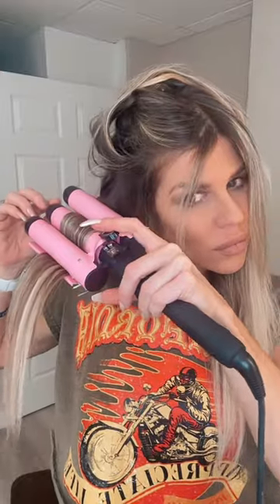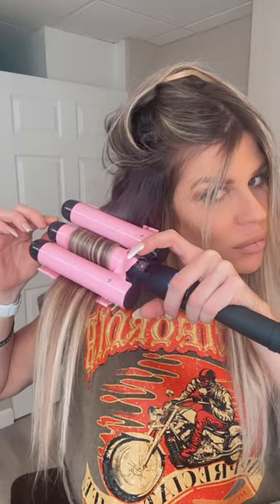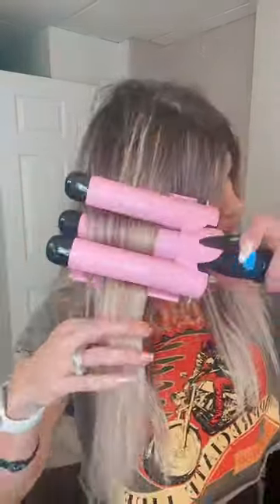Babe Waves 3 Barrel Curling Iron Review with Robbie Sue from Twisted Sisters Salon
Unleashing Effortless Waves: Babe Waves 3 Barrel Curling Iron Review

A Game-Changer in Hair Styling

Today, I'm thrilled to introduce you to a game-changing hair styling tool that's about to revolutionize your beauty routine – the Babe Waves 3 Barrel Curling Iron. Get ready to say goodbye to the hassle of perfecting curls and hello to effortlessly stunning waves. Let's dive into the enchanting world of Babe Waves.